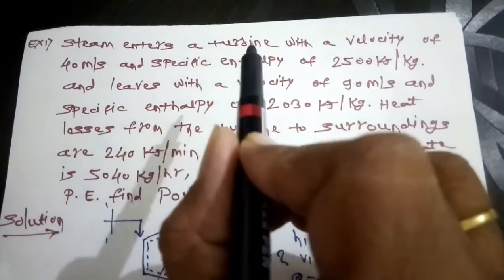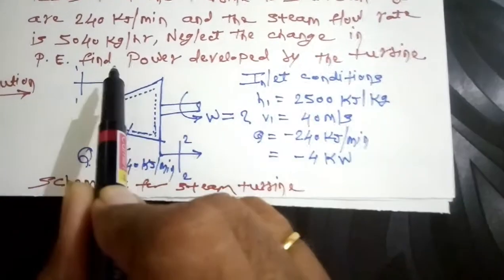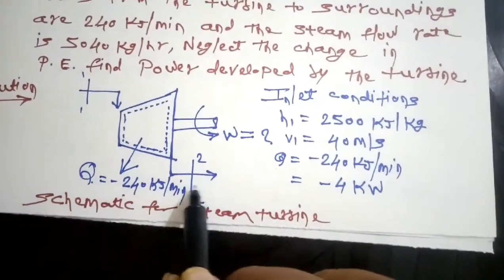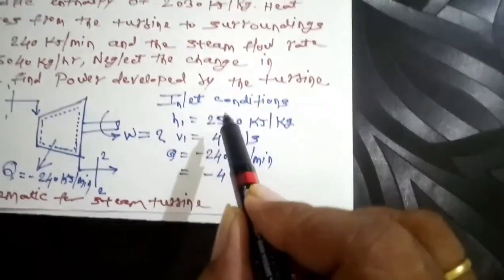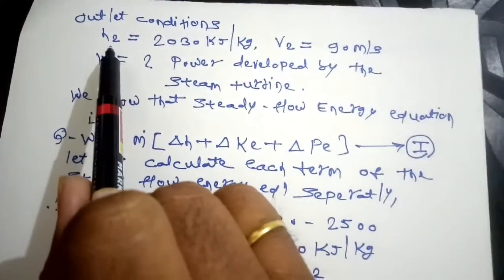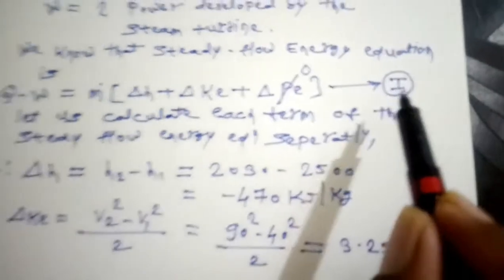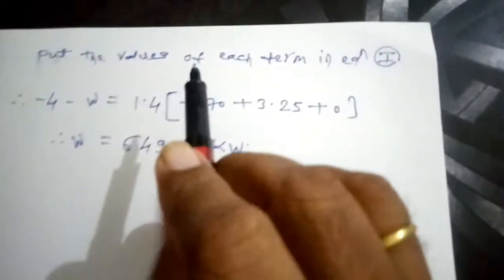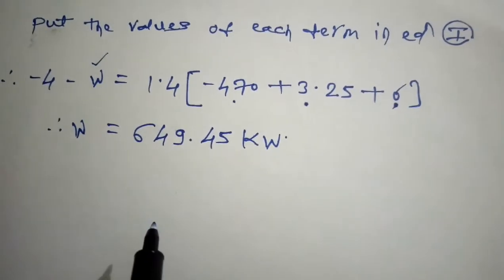Numerical on steady flow energy equation/steam turbine